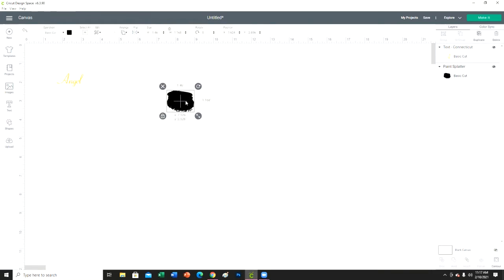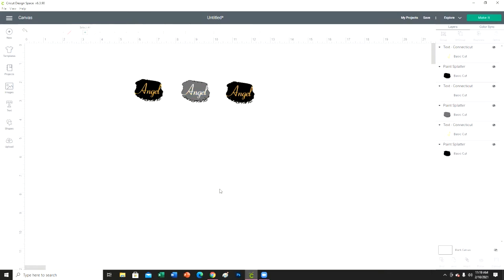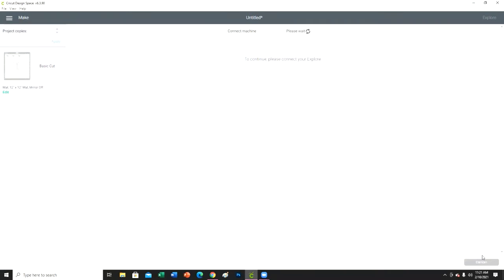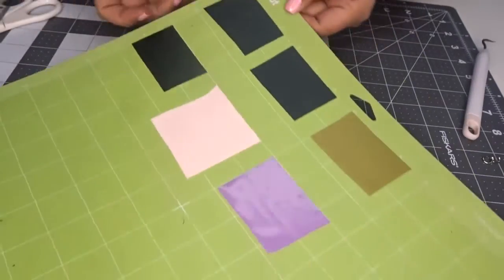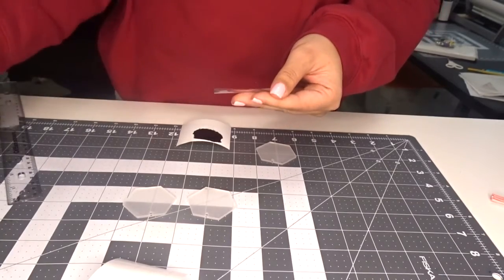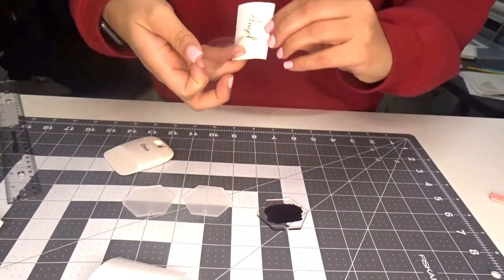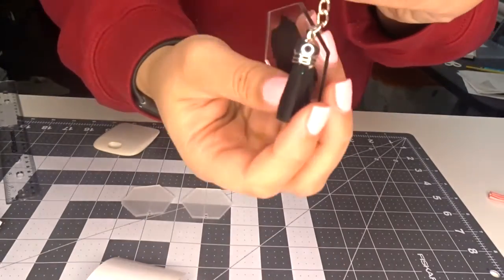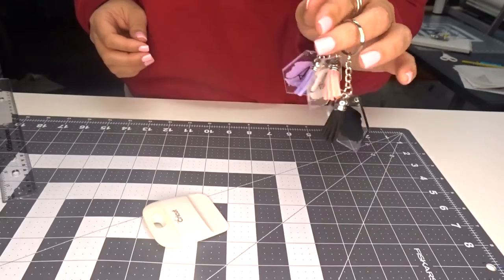Acrylic Keychains with Cricut!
Hey guys. So today, I'll be making these very simple, very affordable acrylic keychains.